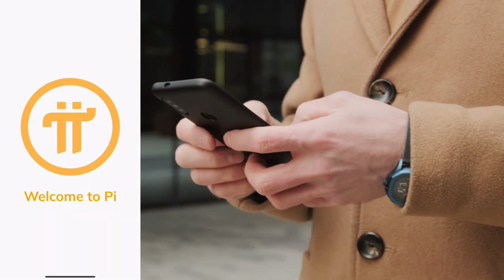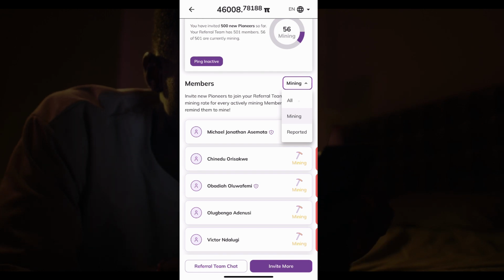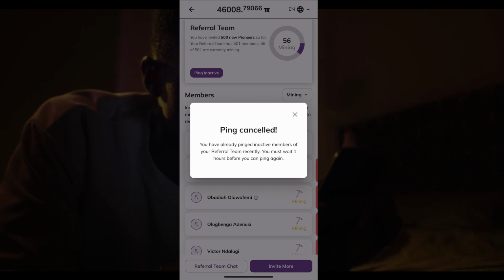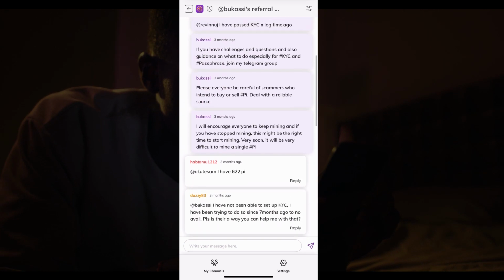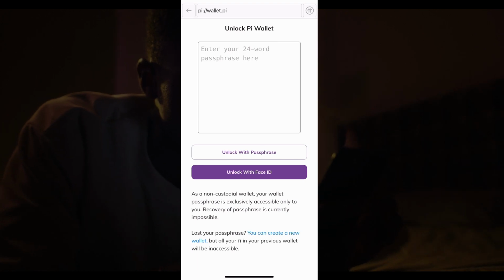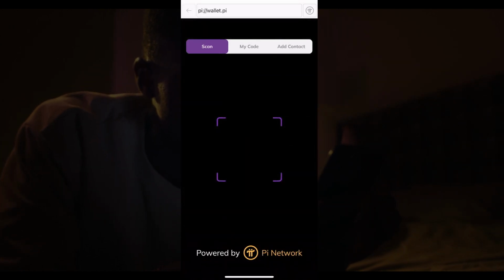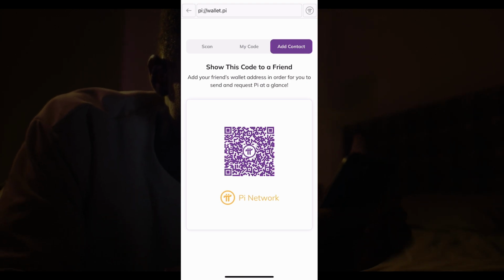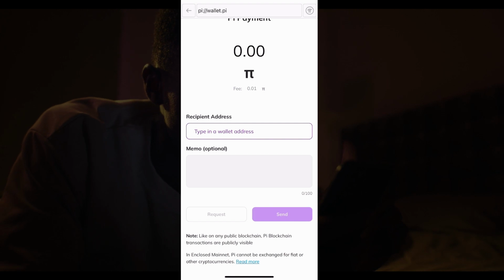PI NETWORK NEW UPDATE | ROAD TO MAINNET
In this video, we'll take you on a step-by-step journey, showing you exactly how to use the latest Pi update as we continue our journey on the Road to Mainnet.

🔥 Pi Network, Update Walkthrough, Road to Mainnet, Pi Network Tutorial

Are you ready to unlock the full potential of Pi Network's latest features? We've got you covered. Whether you're a seasoned Pi enthusiast or just getting started, this walkthrough will help you make the most of the new update.

🔑 Pi Update, Pi Network Features, Cryptocurrency Tutorial

Join us as we dive deep into the intricacies of the Pi Network update, ensuring you have a seamless experience every step of the way. From setup to advanced tips and tricks, we've got it all covered.

🚀 Pi Network Exploration, Cryptocurrency Insights, Blockchain Technology

Sharing this video with fellow Pi Network enthusiasts helps us continue to bring you valuable content.